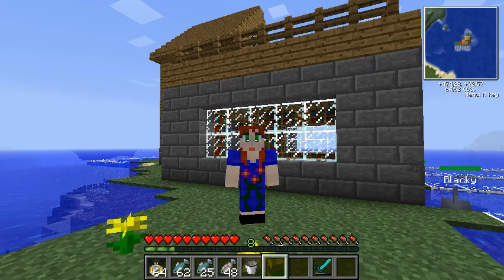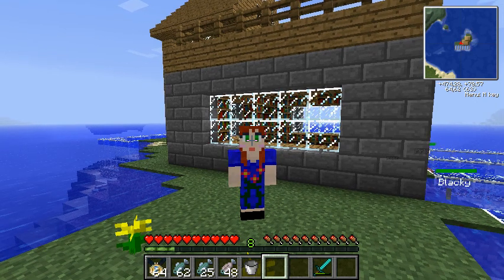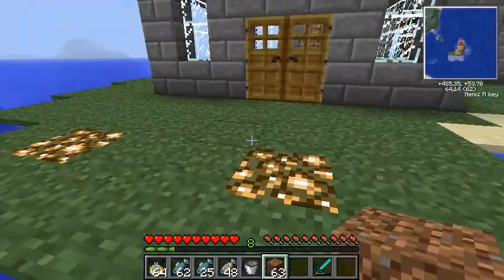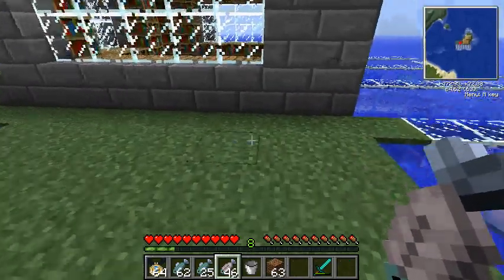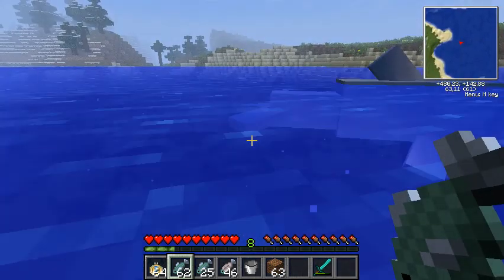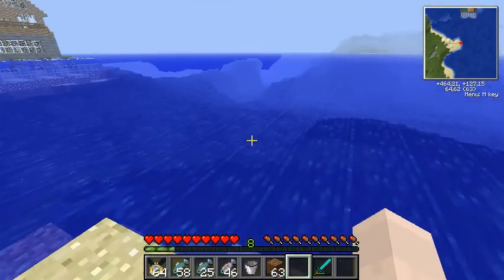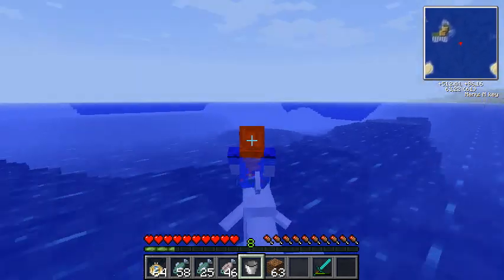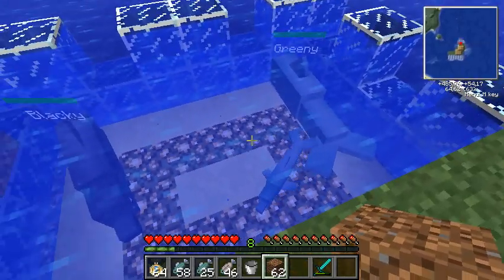Minecraft - Llynias Dolphins (Mo´Creatures Tutorial)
The last part of Llynies Mo´Creatures guide.
This time you get all information you need to know about dolphins.